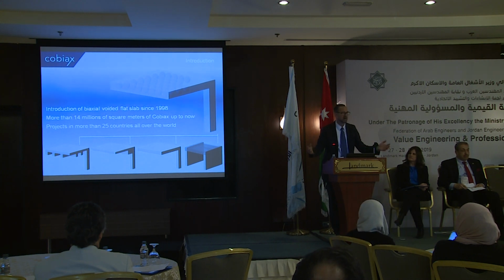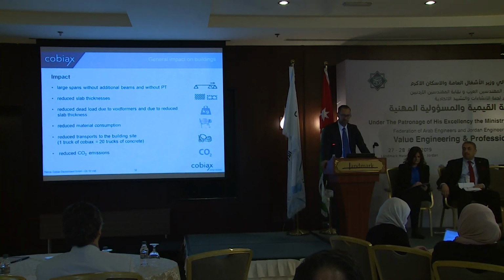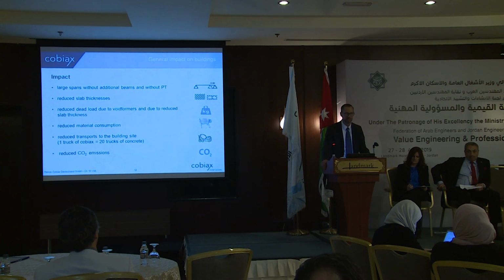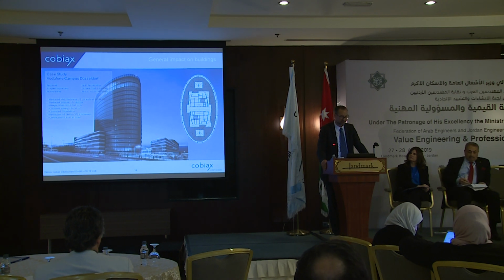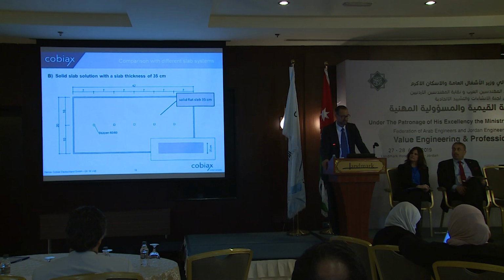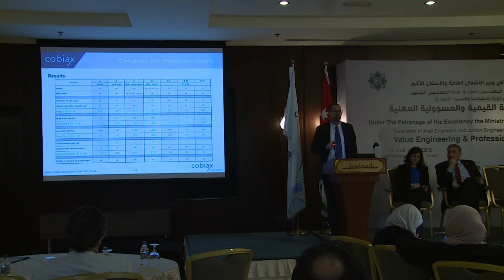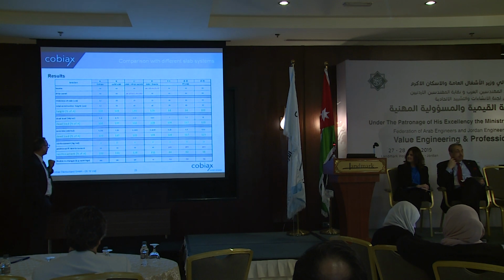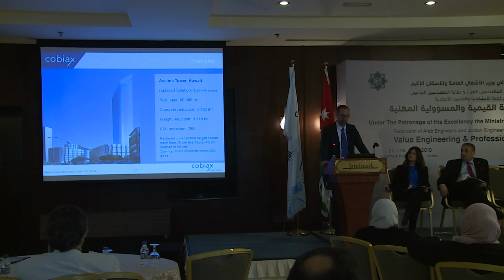ملتقى الهندسة القيمية والمسؤولية المهنية - الورشة الثالثة